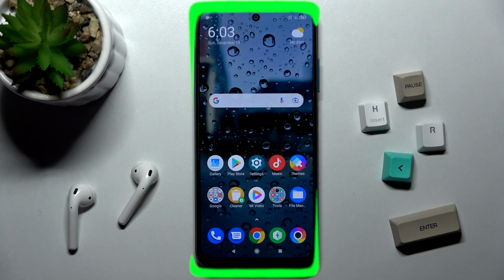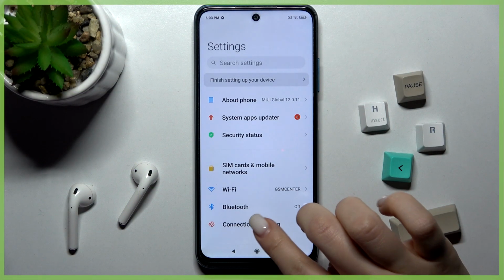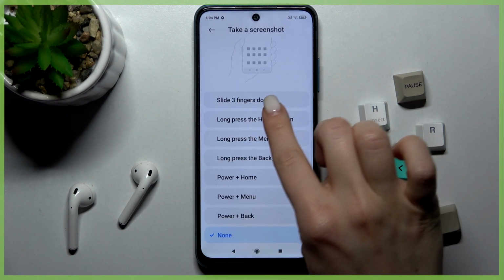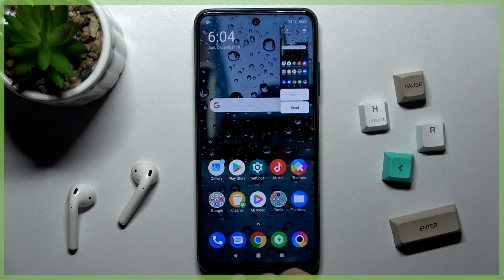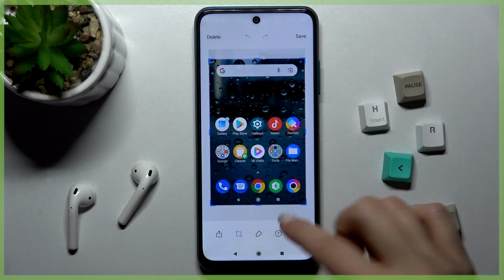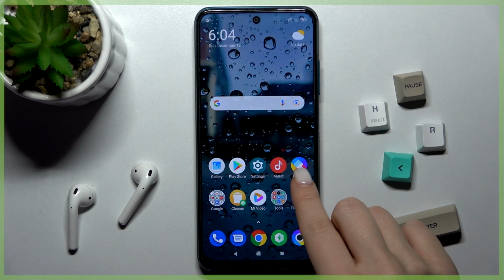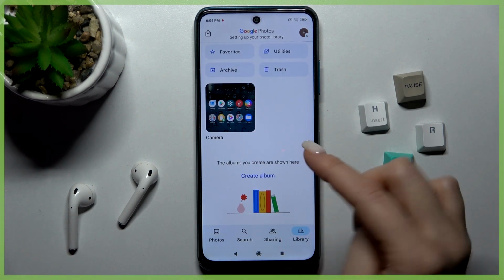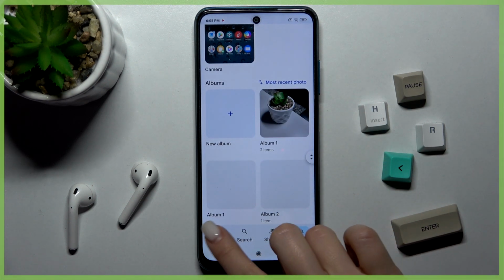XIAOMI Poco M3 Pro 5G – How to Take Screenshot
Learn how to take a screenshot on your XIAOMI Poco M3 Pro 5G using both button shortcuts and gesture controls. In this video, we show you step-by-step how to set up and use the three-finger swipe gesture, as well as how to capture your screen with the physical buttons. You’ll also discover how to edit, share, and find your screenshots in the gallery. Whether you want to save important information, share something with friends, or just capture your screen, this guide will help you make the most of your XIAOMI Poco M3 Pro 5G screenshot features. Perfect for new users and anyone looking to master their device’s screenshot options.

How to take a screenshot on XIAOMI Poco M3 Pro 5G?
How to use three-finger swipe for screenshots on XIAOMI Poco M3 Pro 5G?
Where are screenshots saved on XIAOMI Poco M3 Pro 5G?

0:00 Introduction
0:09 Go to Settings and Additional Settings
0:19 Set up Button Shortcuts for Screenshot
0:26 Enable Three-Finger Swipe Gesture
0:32 Take a Screenshot with Three Fingers
0:42 Edit, Share, or Delete Screenshot
1:04 Find Screenshots in Gallery
1:30 Conclusion